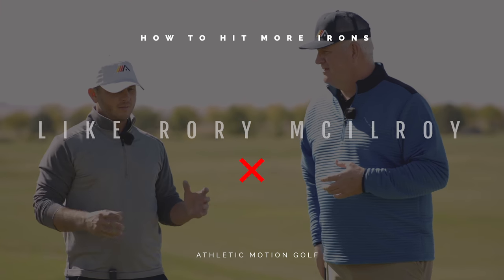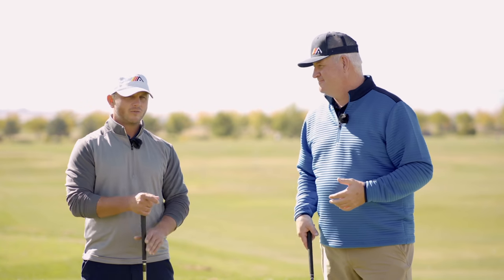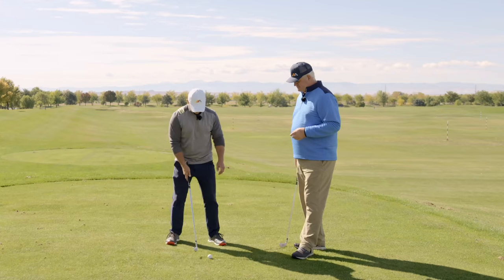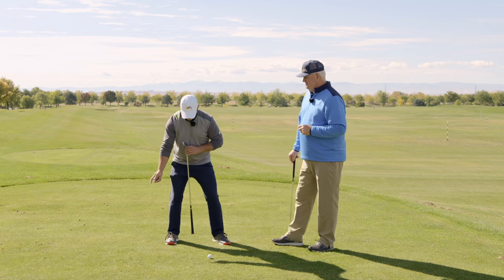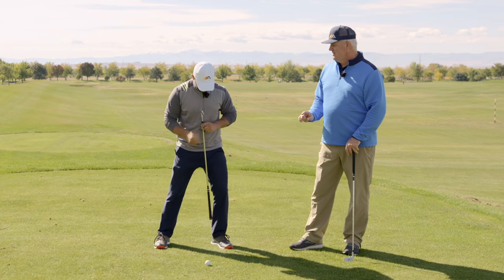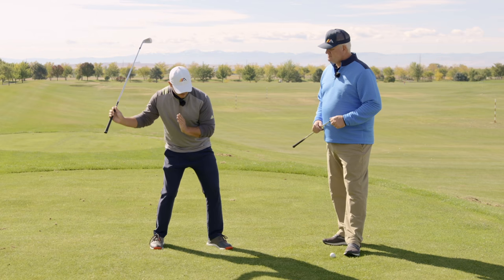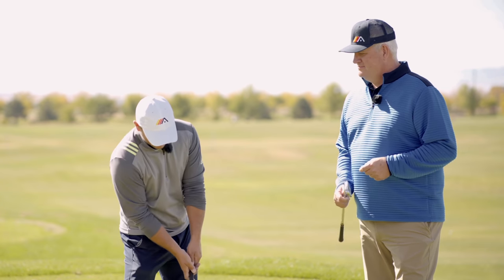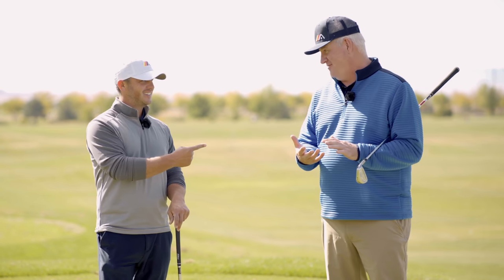[MUST SEE] Hit More Irons Like Rory McIlroy ⛳️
If you want more compression on our iron shots & SOLID shots ever time.. get our FREE training here 👇

Want to know how you can hit MORE drives like Rory McIlroy?

Last video, we covered how you can drive like Rory, now this week... let's talk about how you can hit IRONS like him!